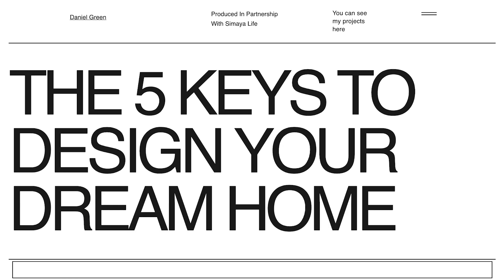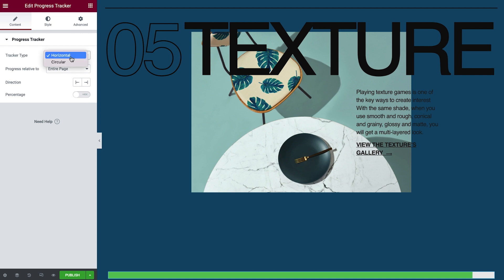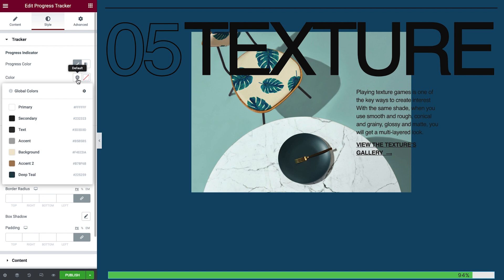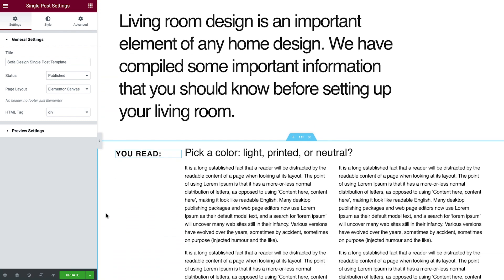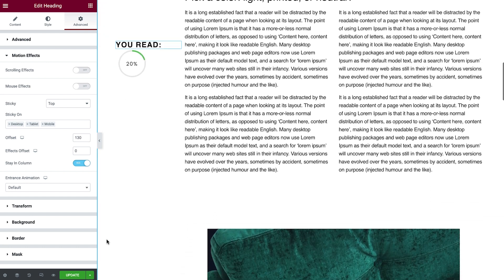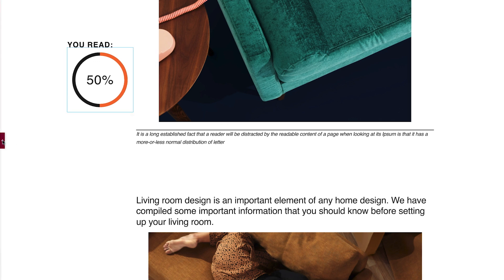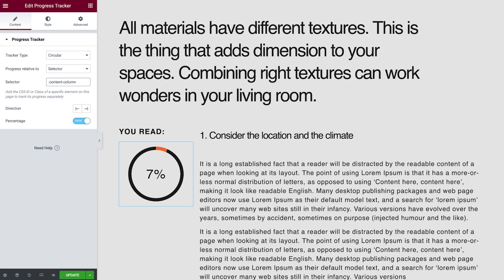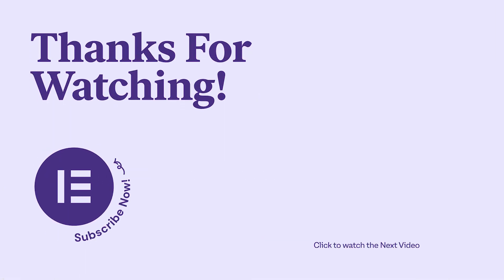How to Use the Progress Tracker Widget in Elementor [PRO]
In this tutorial we’ll learn how to use the Progress Tracker widget. Use it to encourage your visitors to follow through to the end, by indicating how much content is left to read. The Progress Tracker is fully customizable and can also help reduce page bounce rates!

The tutorial will cover:
✔︎ Adding the widget to your page
✔︎ Setting it to be sticky
✔︎ Using relative to entire page, post content and selector
✔︎ Adjusting for mobile devices

Also check out:
How to Add Custom CSS in Elementor [PRO]